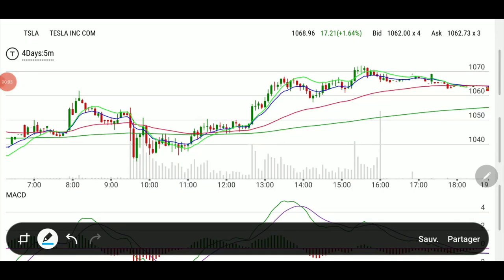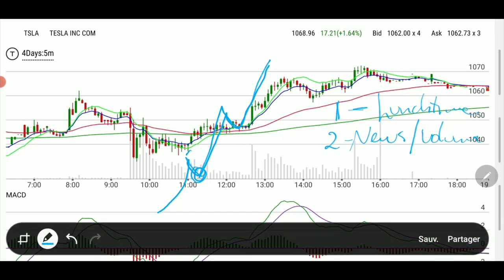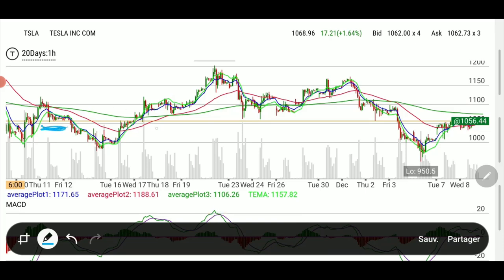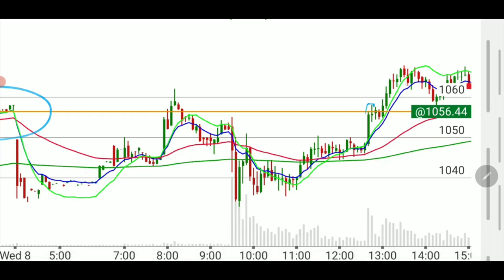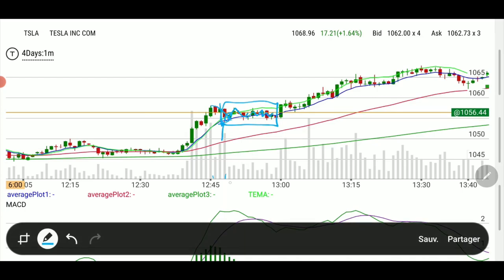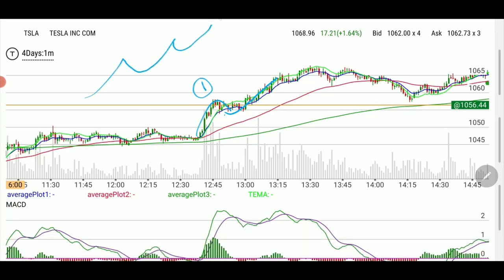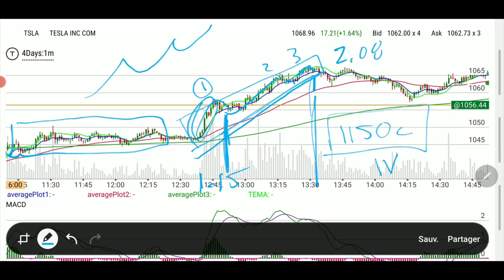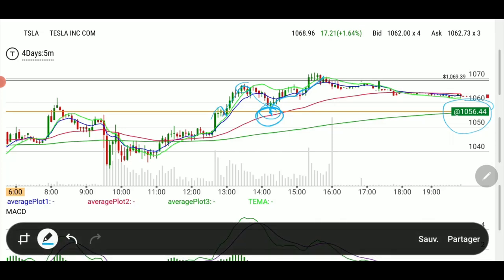Sometimes it's OK to chase